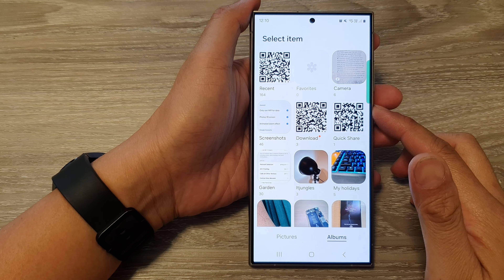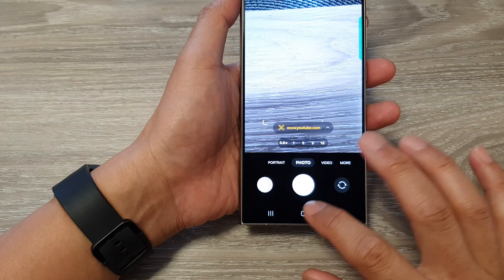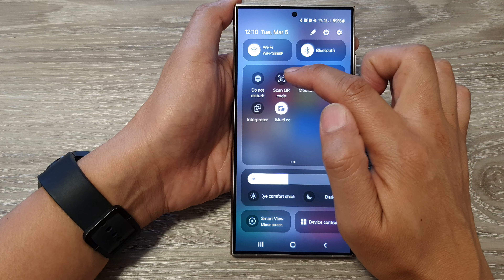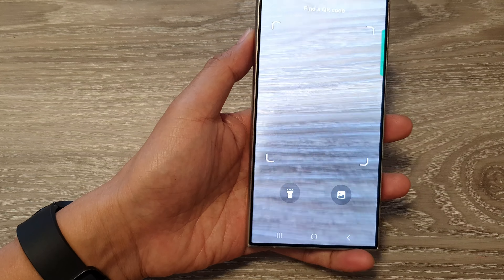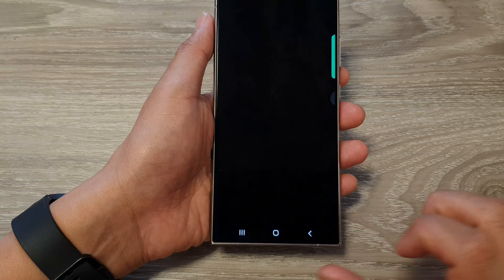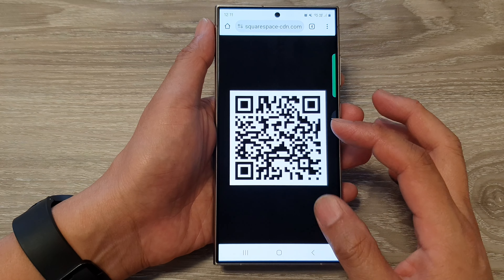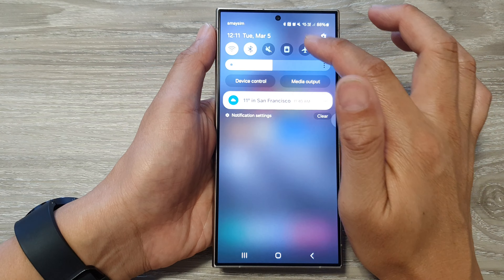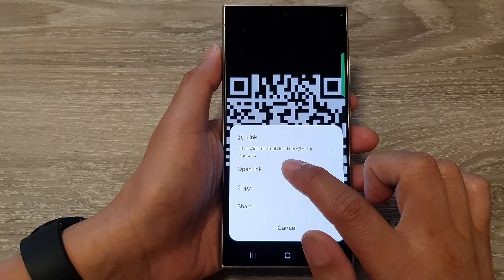Galaxy S24/S24+/Ultra: How to Scan a QR Code from a Picture or a Website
Learn how to easily scan a QR code using your Samsung Galaxy S24, S24+, or S24 Ultra running on Android 14. This step-by-step tutorial demonstrates how to scan QR codes directly from photos or websites without the need for additional apps. Whether you're scanning a QR code to access a website, redeem a coupon, or connect to Wi-Fi, this guide has you covered. Follow along and unlock the full potential of your smartphone's QR code scanning capabilities.